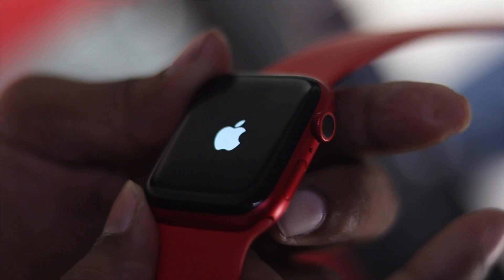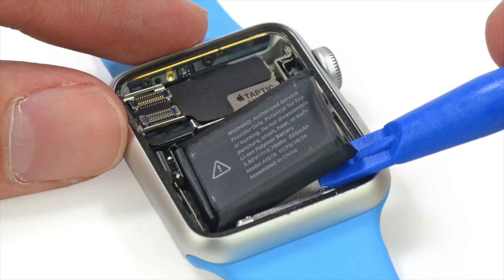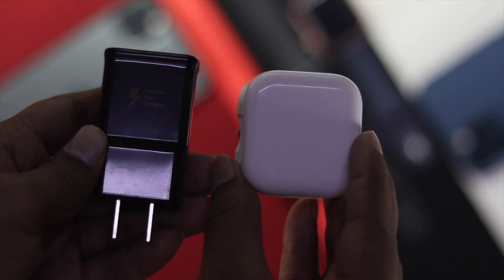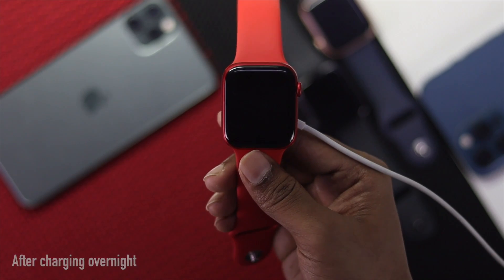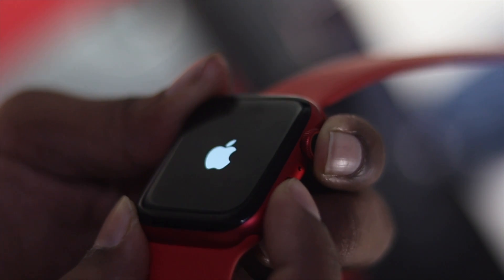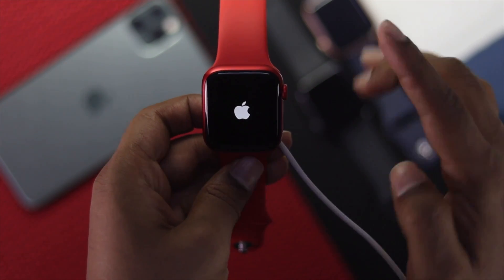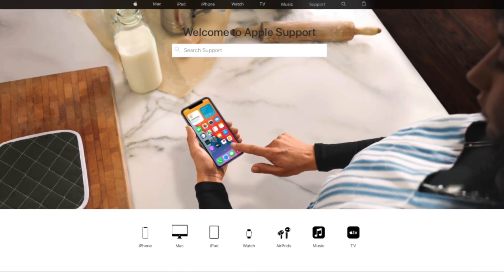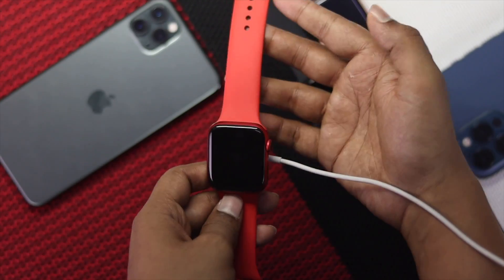Solved: Apple Watch Apple Logo Faded to Red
Some users have complained that their Apple Watch’s Apple Logo faded to red before it turned off and it not turning on after that. After doing some research we have found some ways to fix this issue and why it happens. In the video we will show you how you can fix Apple Logo fades to red on Apple Watch.

0:00 What this video is about
0:27 Overnight Charge
0:54 Force Restart
1:30 Physical Damage